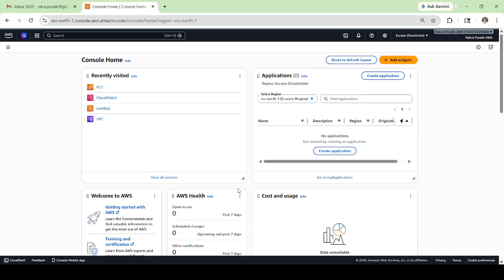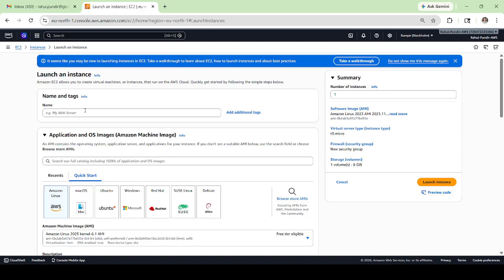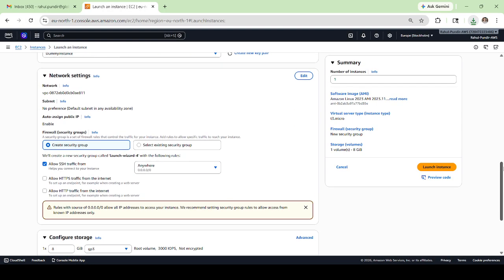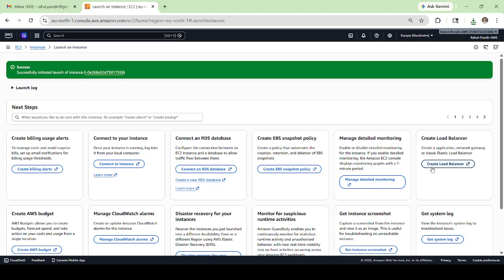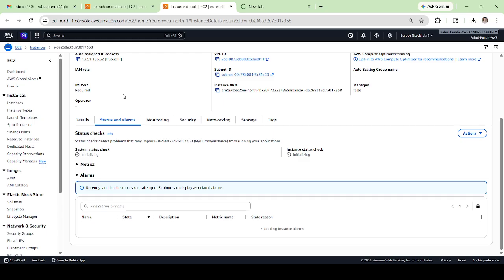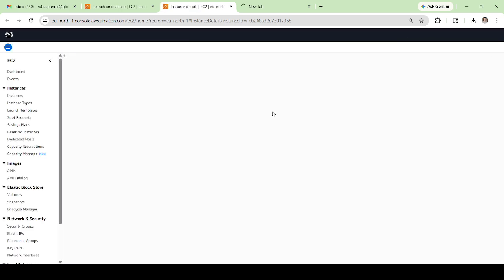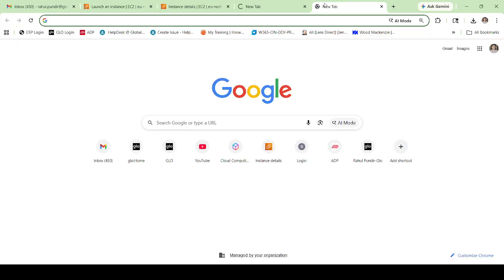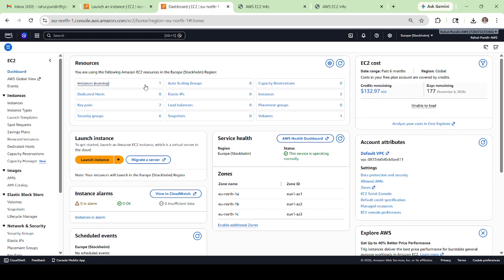Part-1 || Create AWS EC2 Instance Step by Step (Beginner Guide 2026) 🚀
🚀 Learn How to Create AWS EC2 Instance Step by Step in this beginner-friendly tutorial!

In this video, you'll learn how to launch your first AWS server (EC2 instance) quickly and easily. Whether you're a beginner or want to start working with cloud computing, this guide will help you get started with Amazon Web Services (AWS).

✅ What you'll learn:
- Launch EC2 instance step by step
- Configure security groups & key pairs
- Connect to your AWS server
- Basic server setup tips
📌 Perfect for:
- Beginners in AWS
- Students learning cloud computing
- Developers getting started with EC2
- Anyone who wants to host their own server

Create AWS EC2 Instance
Amazon EC2
AWS EC2 for Beginners
EC2 Instance Step by Step
AWS EC2 Beginner Guide
AWS EC2 2026
AWS EC2 Explained
Learn Amazon EC2
Secondary Keywords
AWS Free Tier EC2
EC2 Linux Instance
EC2 Windows Instance
Amazon EC2 Tutorial
AWS Virtual Machine
AWS Console Tutorial
EC2 Key Pair
EC2 Security Group
AWS SSH Connection
EC2 Public IP
AWS Networking Basics
Create AWS EC2 Instance Step by Step
Create AWS EC2 Instance for Beginners
How to Launch EC2 Instance in AWS
AWS EC2 Tutorial for Beginners 2026
Amazon EC2 Complete Tutorial
Create Linux EC2 Instance in AWS
Launch EC2 Using AWS Console
AWS EC2 Free Tier Tutorial
AWS EC2 Hands-on Tutorial
AWS Cloud Computing Tutorial
AWS
Amazon Web Services
AWS Tutorial
AWS Cloud
Cloud Computing
AWS DevOps
AWS Certification
AWS Beginner Course
AWS Hands-on
EC2 Demo